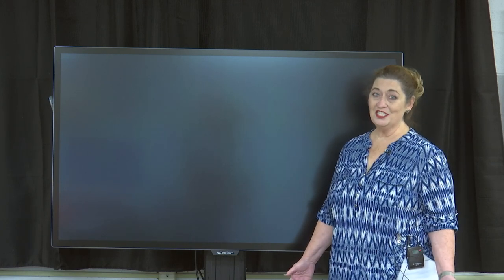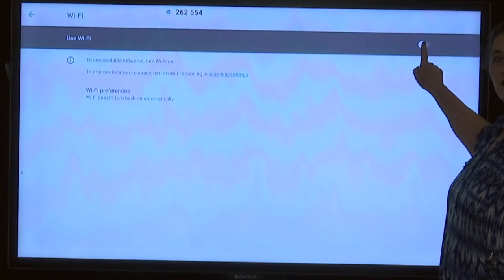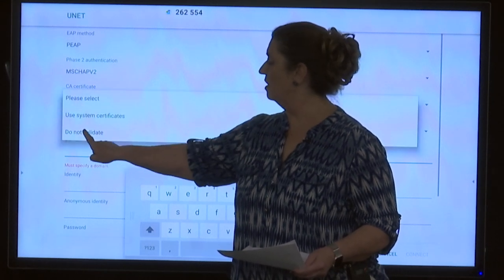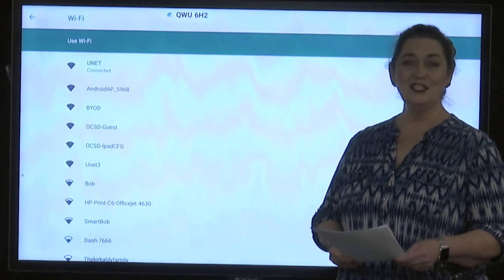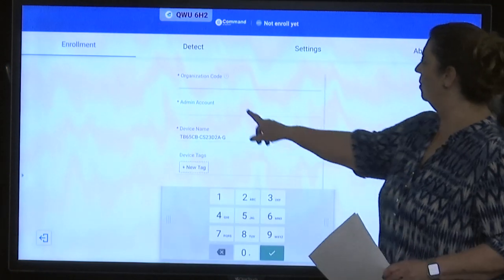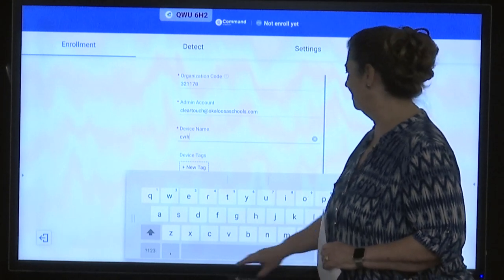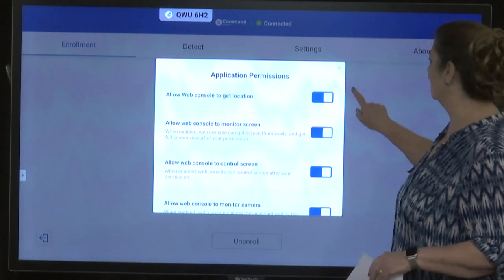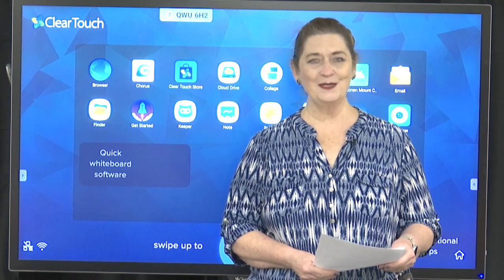How to Set Up Your Clear Touch Panel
Okaloosa County School District Instructional Technology
April 2024